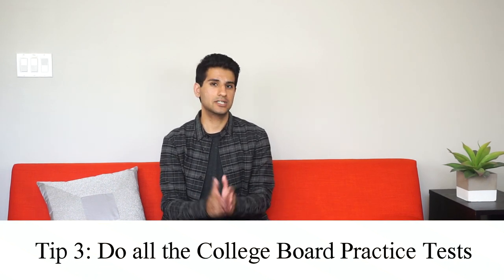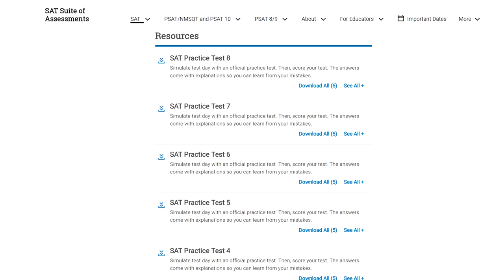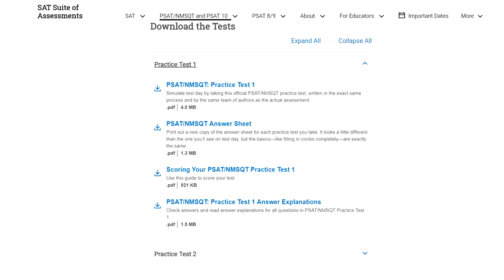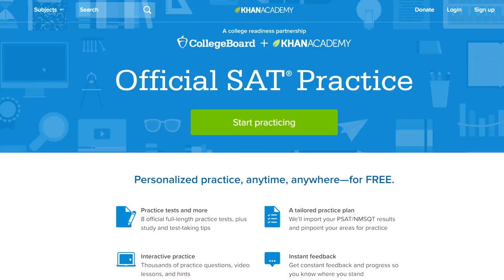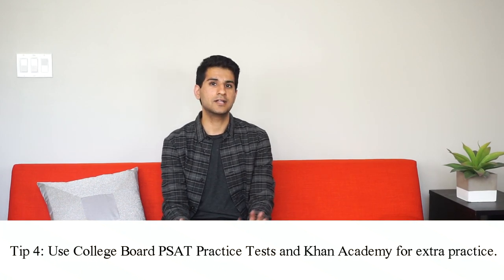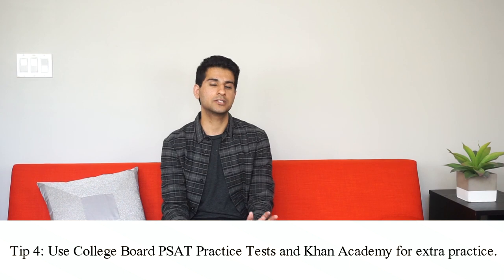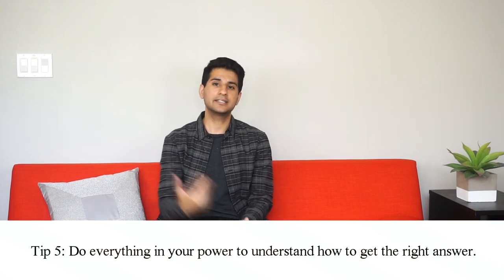How to Score a 1600 on the SAT | Medbros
Hey guys! My name is Shaman and I am a medical school student who makes videos about all things studying. From preschool to med school, I got your back.

These are just my tips that worked for me, definitely tailor them to you if need be and do your own research but I hope they still help!